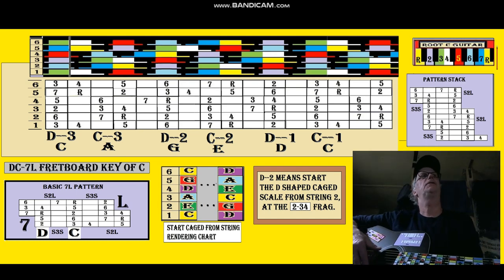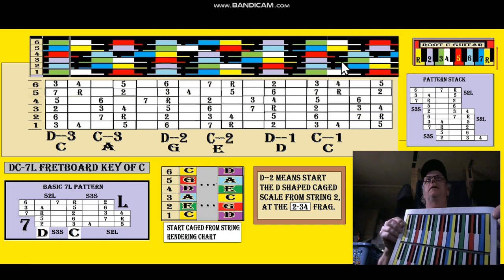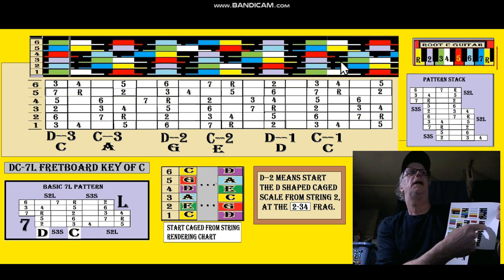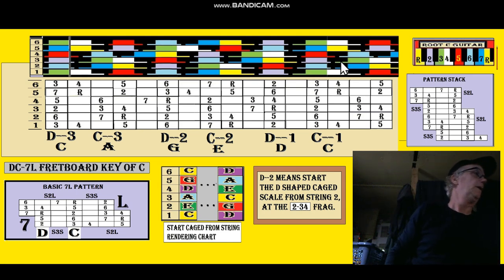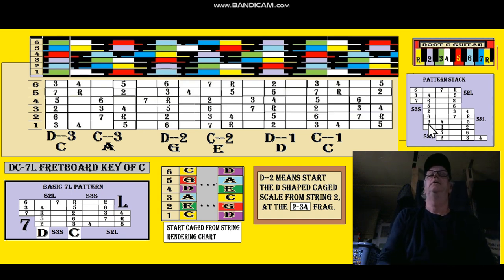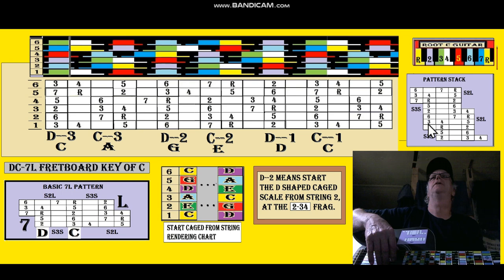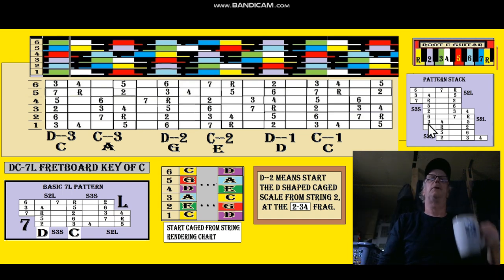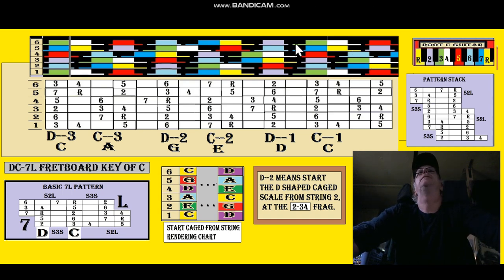Lesson 10 Part 1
Andys Free Guitar Chart Videos for tonight: Lesson 10 Charts: New pattern merges, same building blocks. Our previous discussion involved only the S2L and the S3S. Now I play to incorporate the S3XL into the same pattern building CAGED shapes. should be interesting, they will span across standard positional borders..